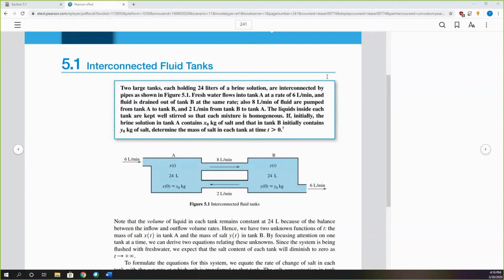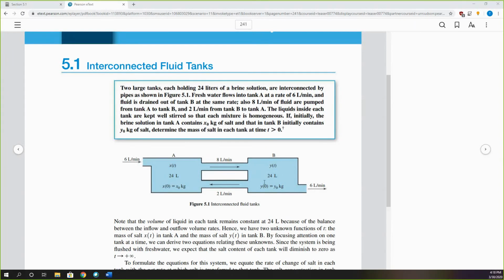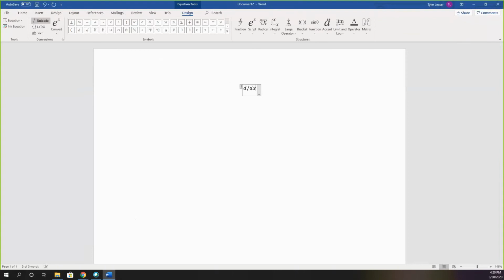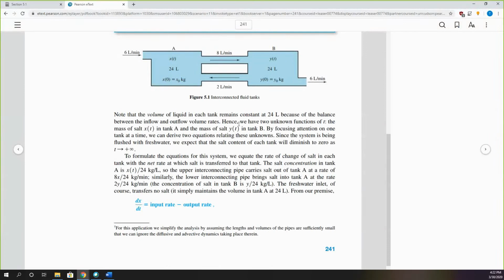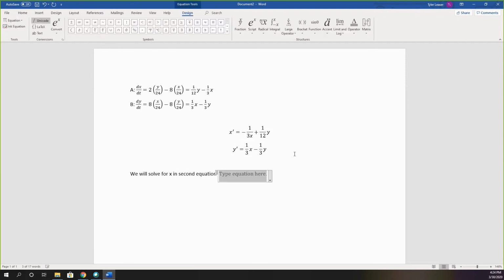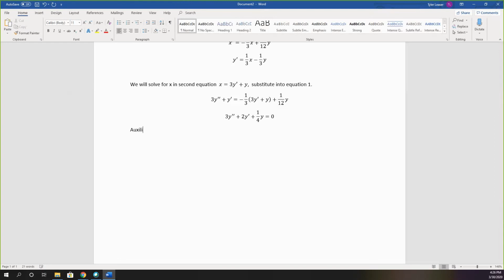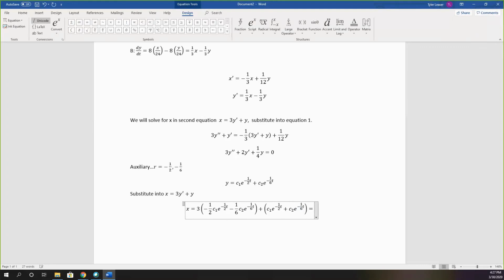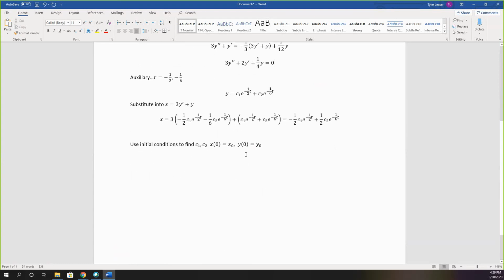mat 285 5.1